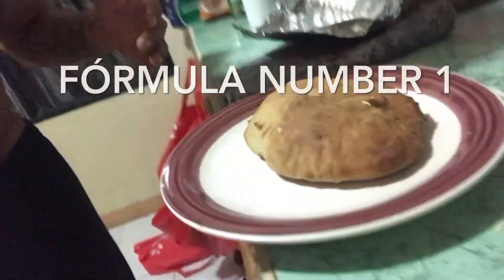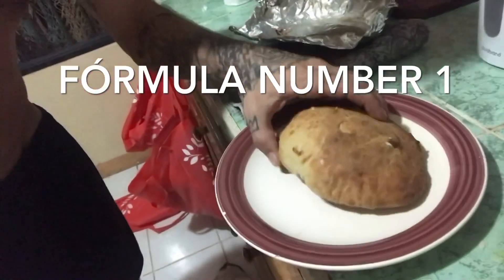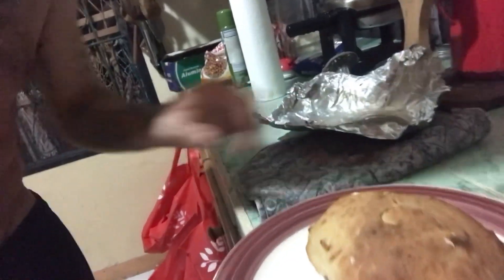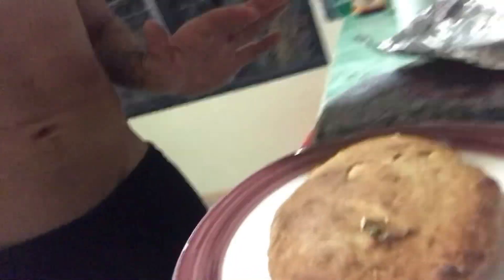Baking Breads at The Jungle Temple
With our store and restaurant opening soon, and my residency process finalized for the time being, I can again focus my energy on creative endeavors!

For years I’ve been accumulating a grand recipe list and in the coming year I will be experimenting with them all. When I find a great formula I will be sharing content here and recipes with my staff.

Our restaurant will be Servíng unique and creative artesanal meals all year.

Do you have a product, a travel related business or restaurant? Would you be interested in working with me? I am
always looking for partnerships, especially to help you grow your business!

Interested in hiring me to design and help you install your own Sustainable Food Forest here in Costa Rica or looking to book a

If you guys want to help me plant more trees, clean more air and spread more seeds, here is the link!
Thank you guys sooo much for the support!!!

The Jungle Temple Online Shop featuring brandwear from The Jungle Temple, Temple Qinesis, TheHighNatureKids, Free Downloads and more MERCH